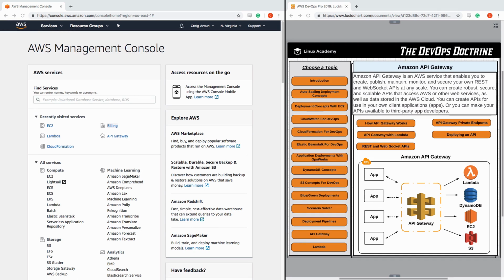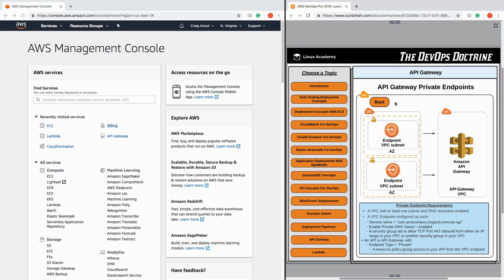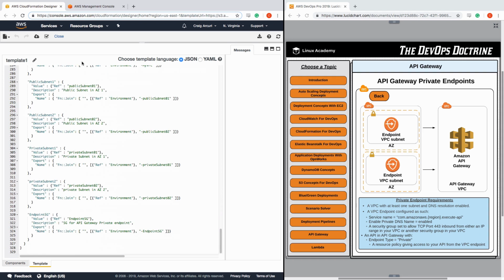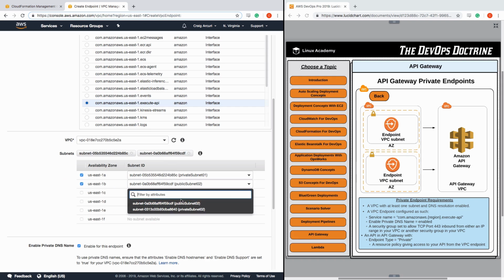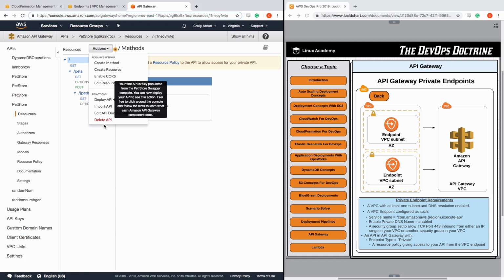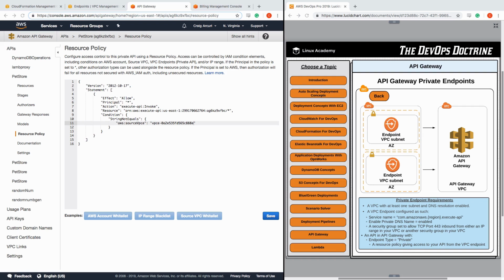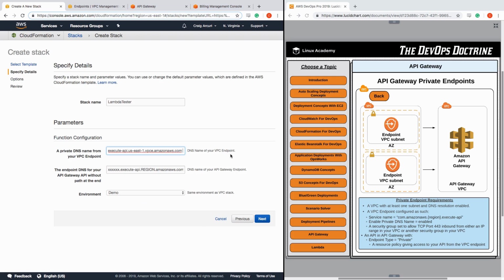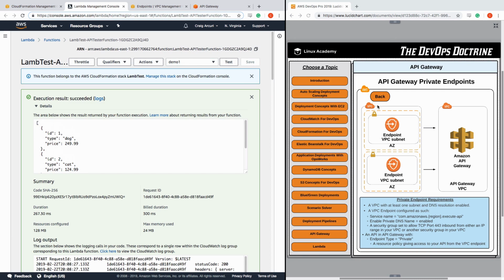API Gateway Private Endpoints.mp4